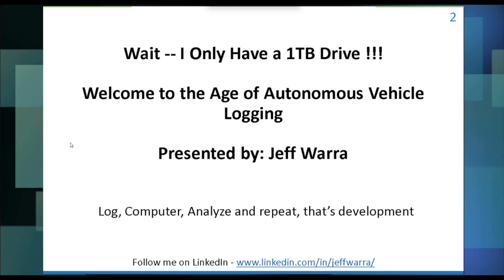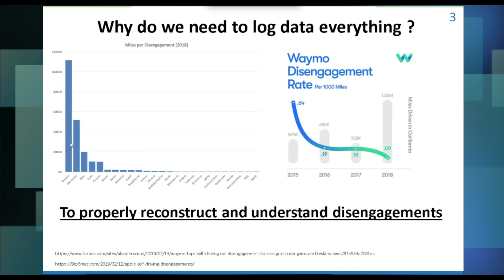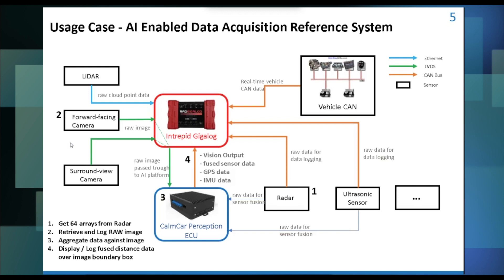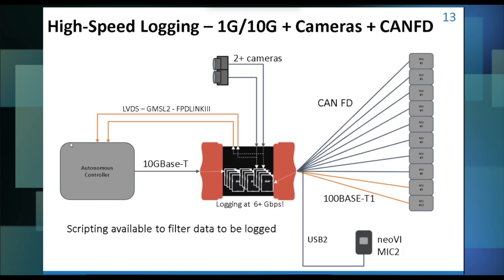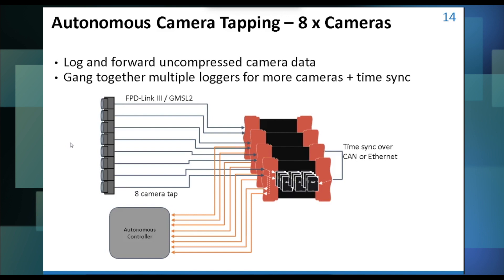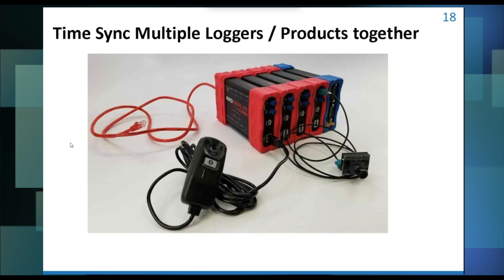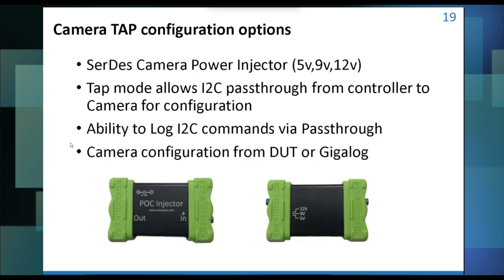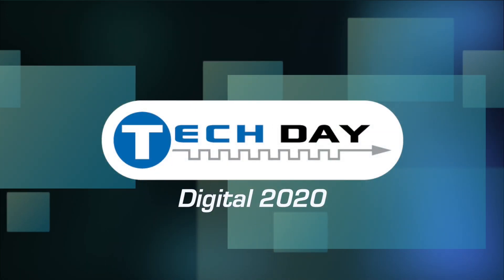Wait! I Only Have a 1TB Drive!?! Welcome to the Age of Autonomous Vehicle Logging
In the days of J1850, one could easily log an entire month of data on a 512 MB memory card. With the advent of electric and hybrid vehicles, one could log an entire shift of data from a vehicle. Autonomous vehicles produce on the order of 5-10 Gb per second! That could fill your laptop in minutes! How do you deal with logging Terabytes of data? Are the days of “sneaker-net” back again? This presentation will provide a look into SerDes sensors, LIDAR, RADAR and autonomous architectures, and how to log data from these sensors/architectures.